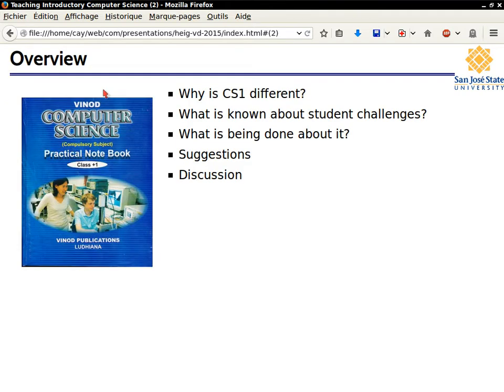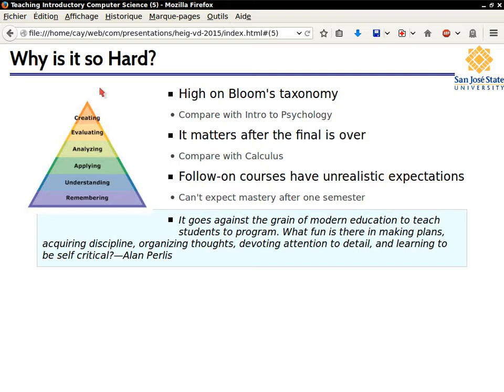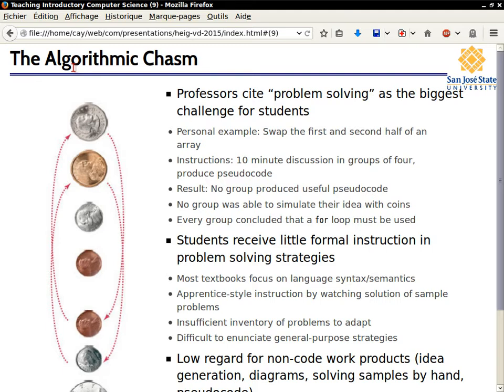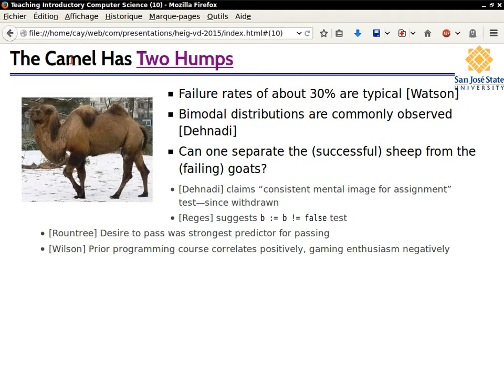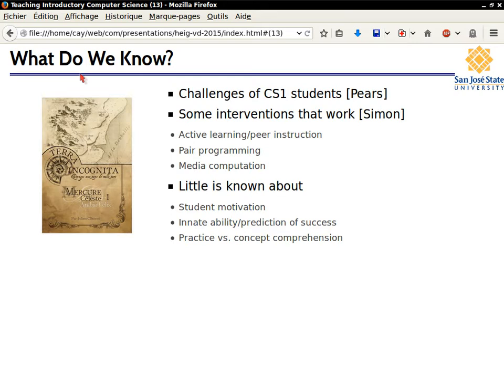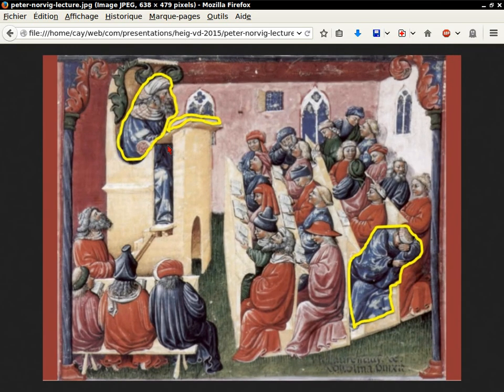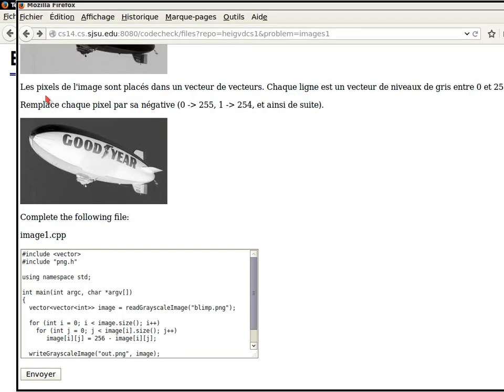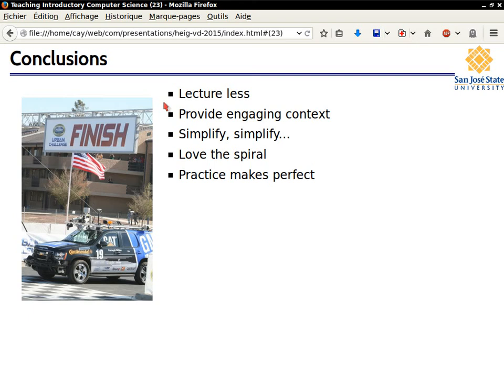2015 01 13 1